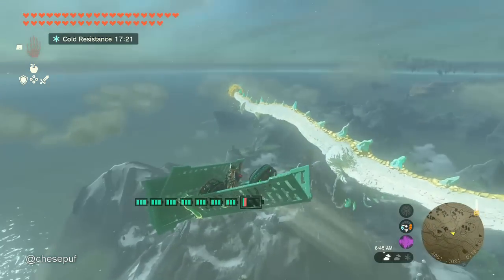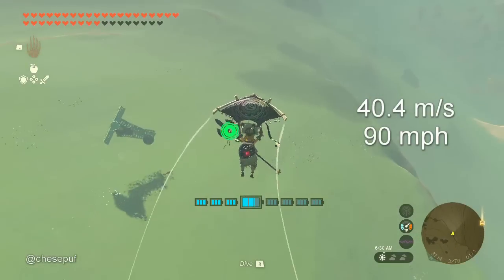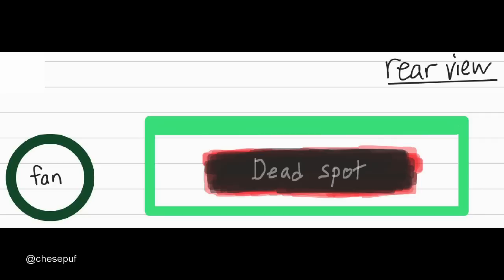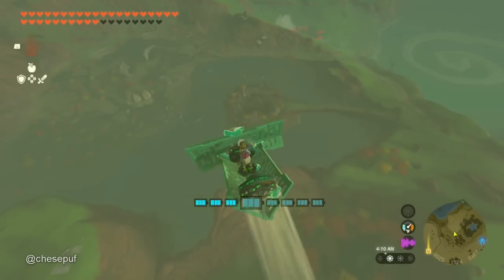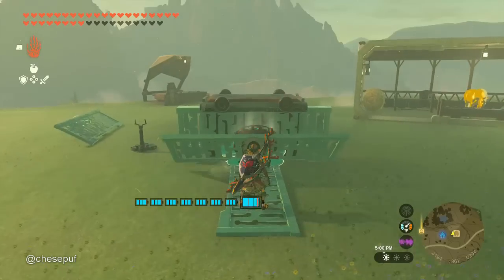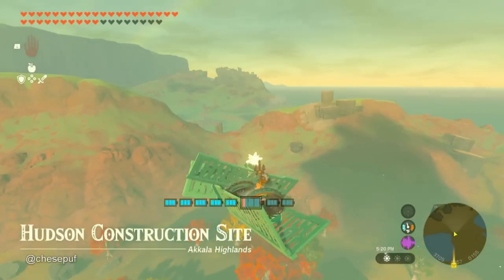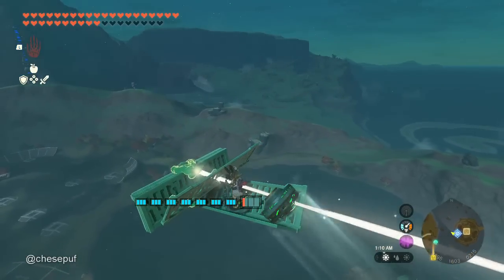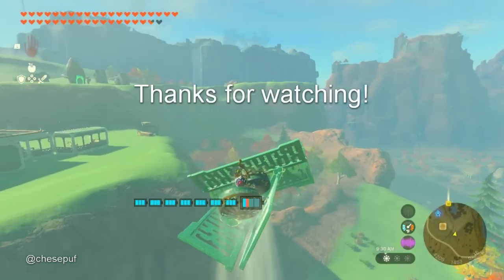How to MASTER the Railjet, Part 1 | Tears of the Kingdom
I enjoyed taking a methodical approach to this build, let me know how you liked it in the comments below!